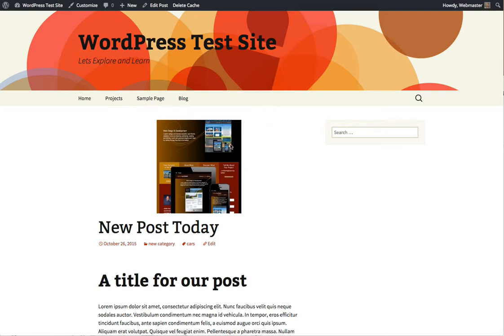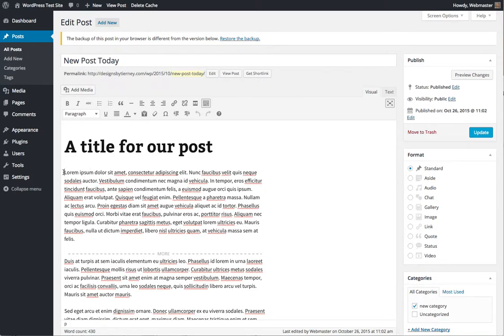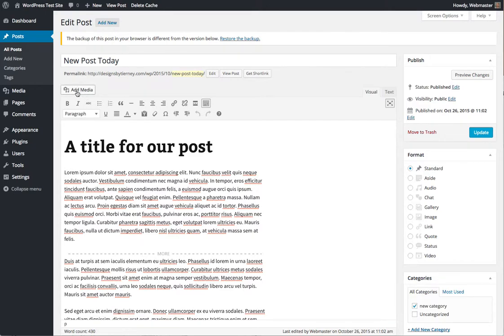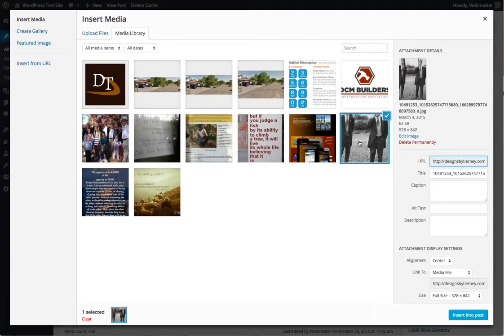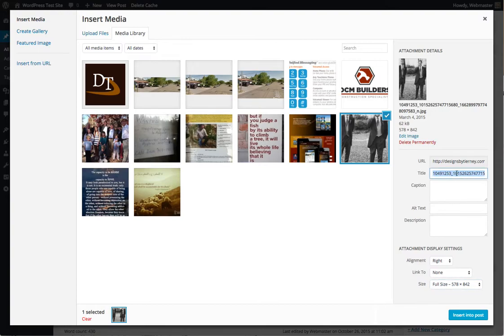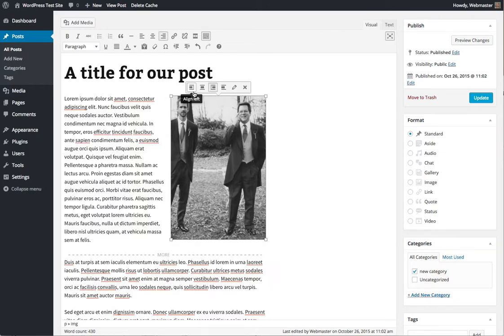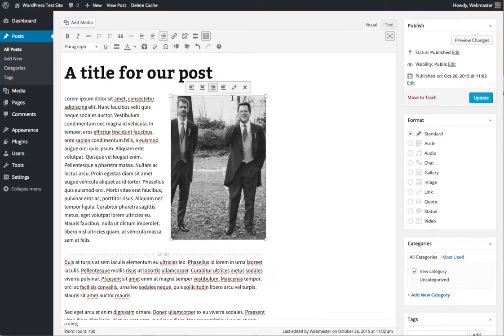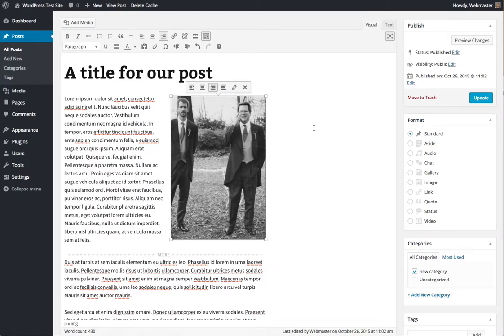WordPress Tutorial :: Add and Resize an Image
This is part of a series of WordPress tutorials showing how to add and resize an image to a post (same with a page) using WordPress version 4.3.1. By David Tierney of